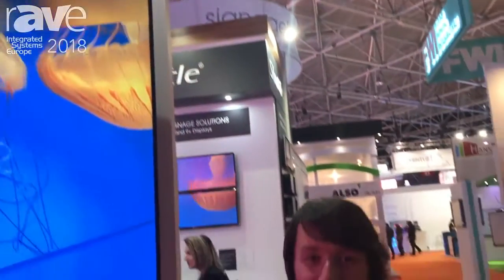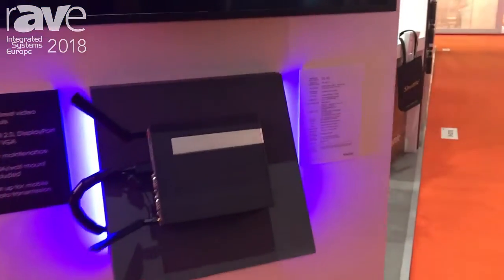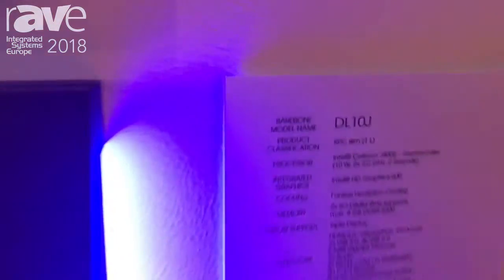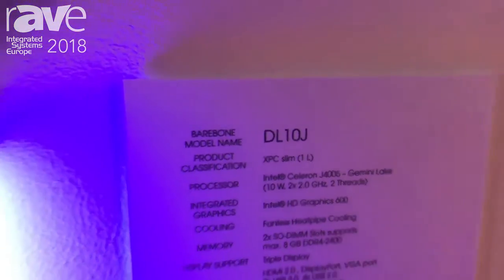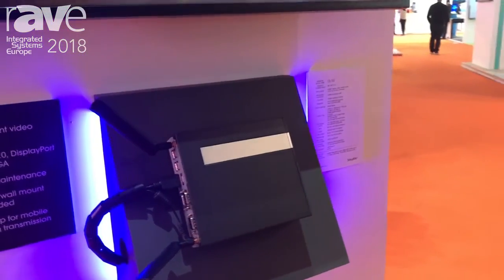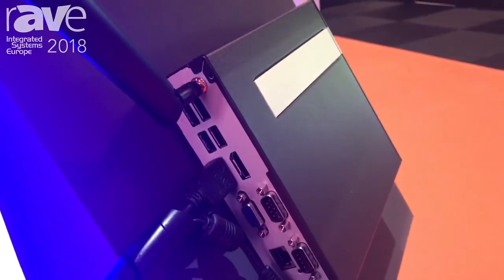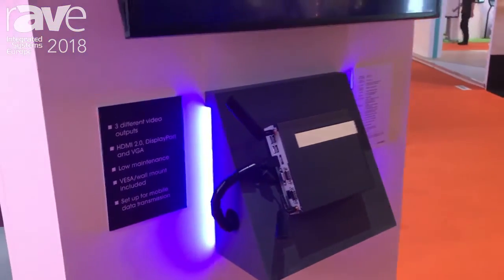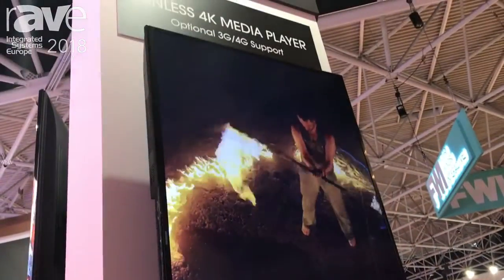ISE 2018: Shuttle Computer Expands Mini PC Product Line With DL10J PC